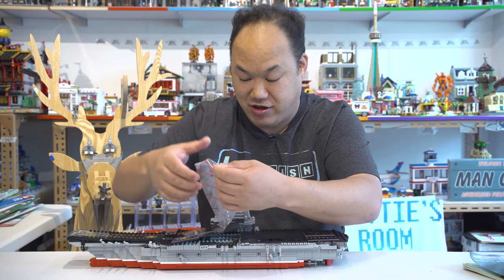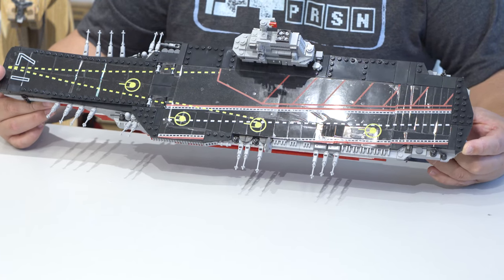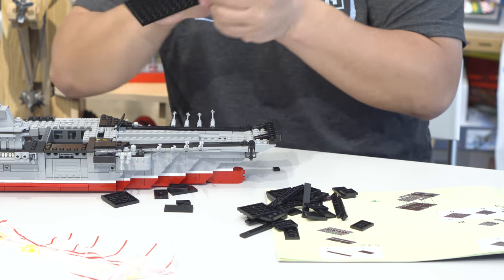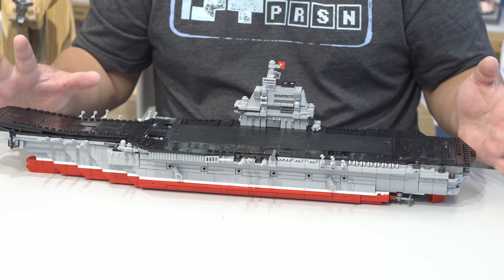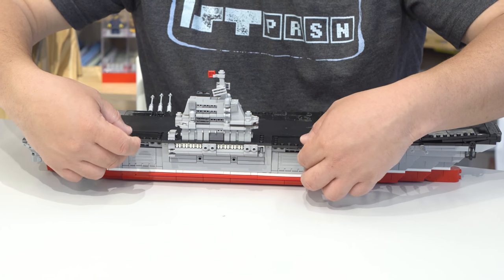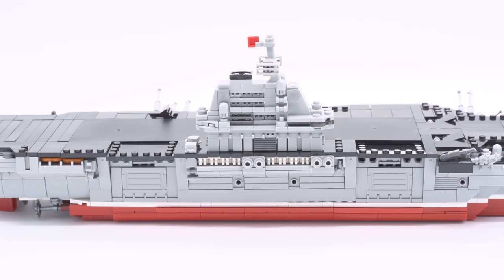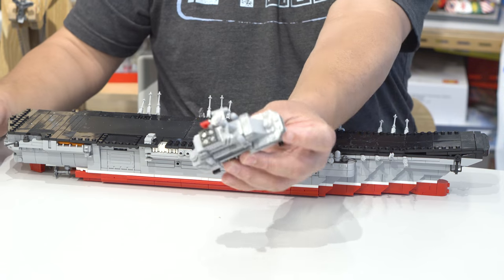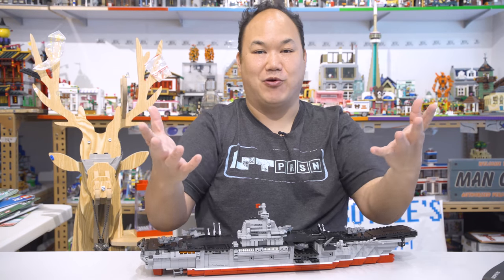Aircraft Carrier | XINGBAO Brick Review XB06020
It took a while but it’s back to some reviews.  Even if you’re not into aircraft builds maybe you’ll still have fun watching me because I sure as hell have no idea what I’m talking about either.  This one was requested and just for you.

I’ll be back in a few days with even more!

Lights - pure office lights until I get a new set.